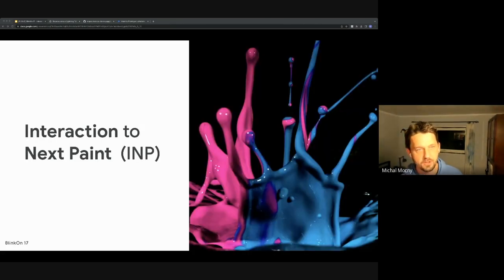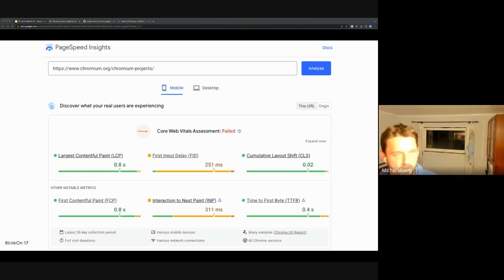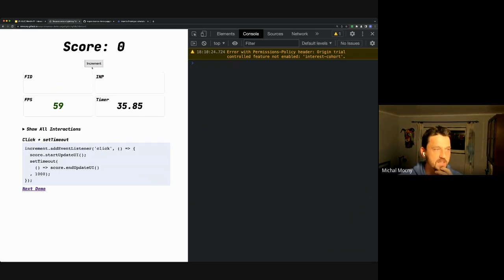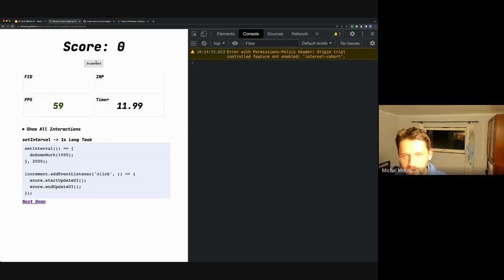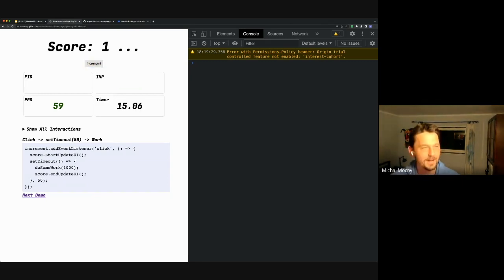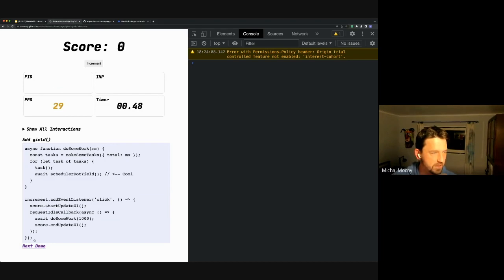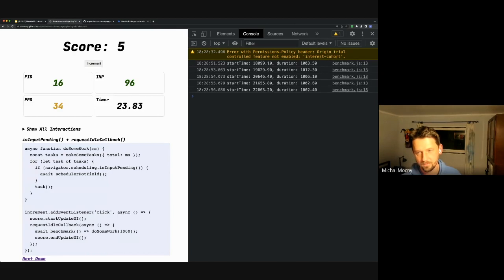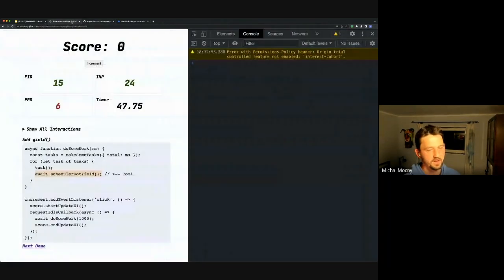Measuring Responsiveness on the Web [BlinkOn 17]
Measuring Responsiveness on the Web